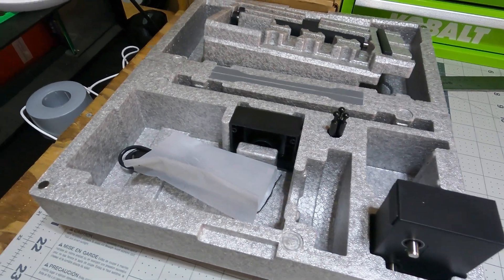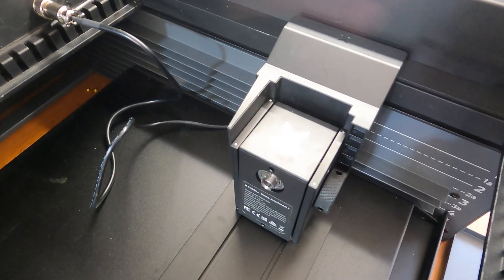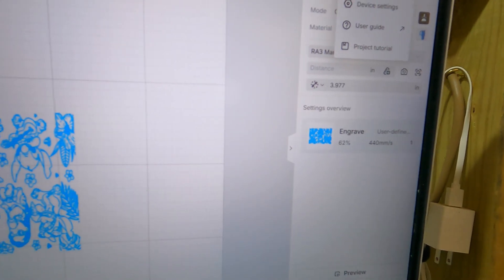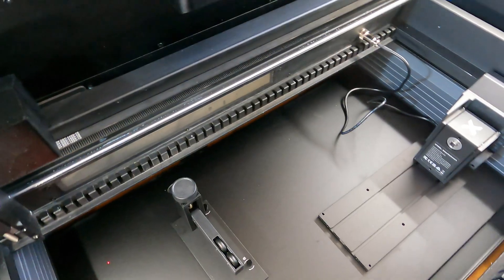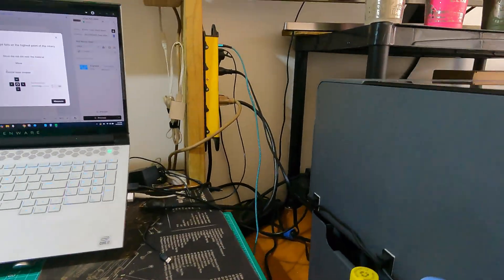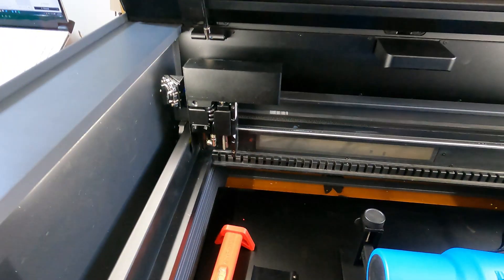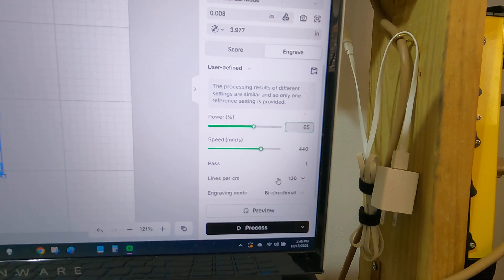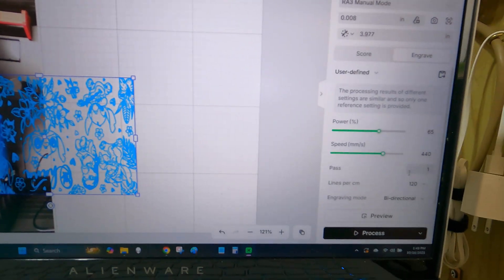How to setup the XTool P2S/P2 laser to RA3 rotary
Here is a How To setup for the XTool RA3 rotary tool to the XTool P2S/P2 laser machine.